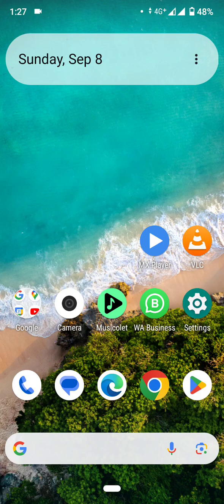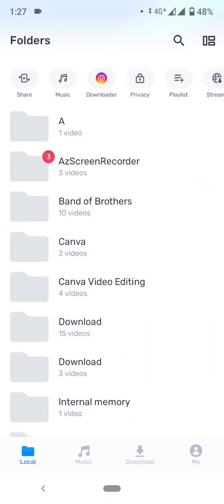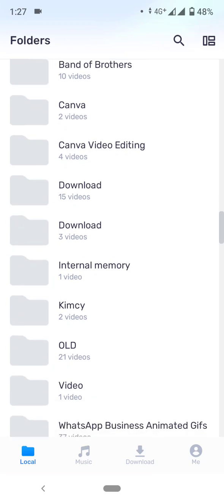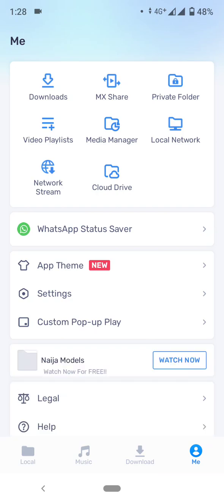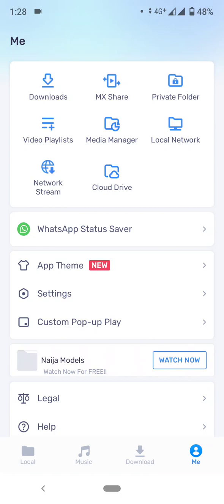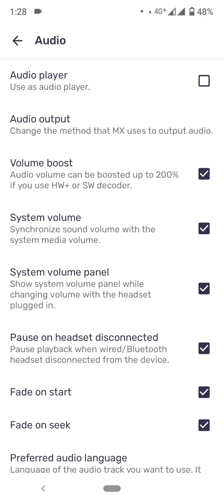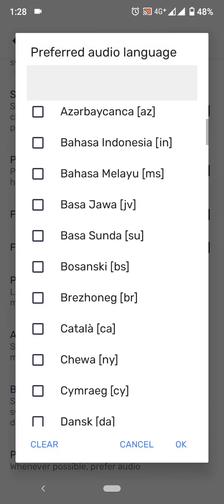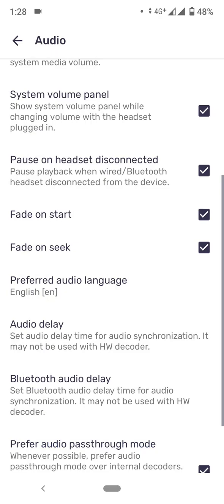How to Set Default Audio Language in MX Player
Set English as default Audio Language in MXPlayer

Set Default Audio Language MXPlayer